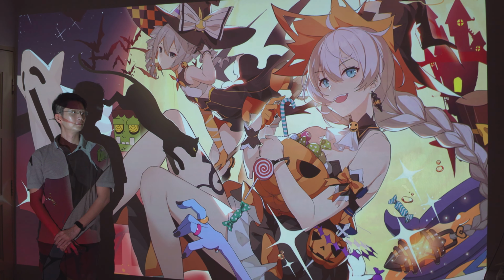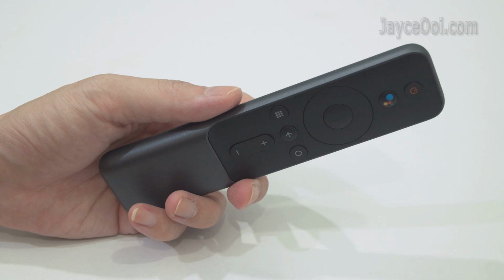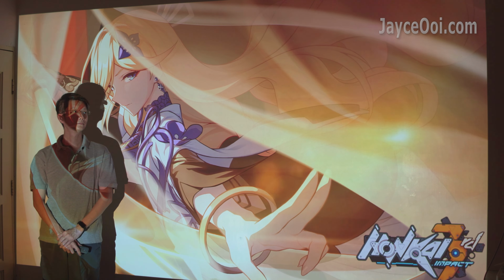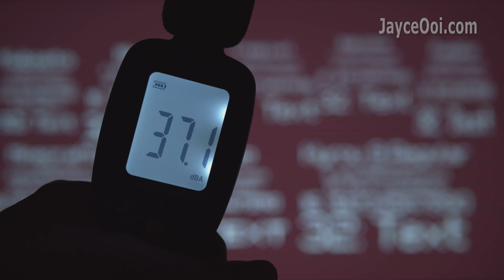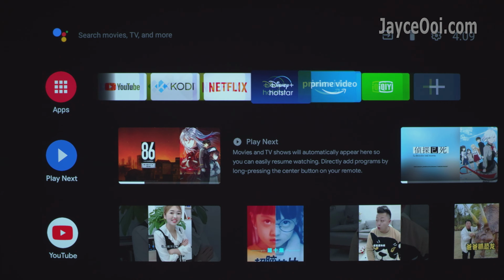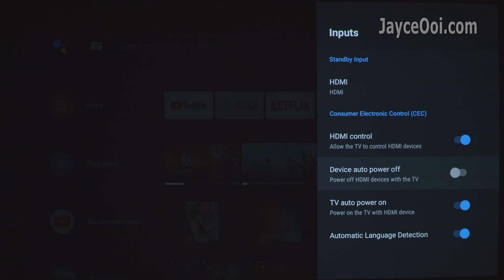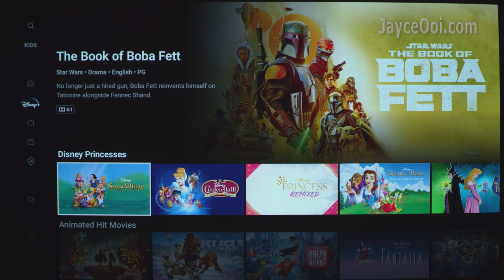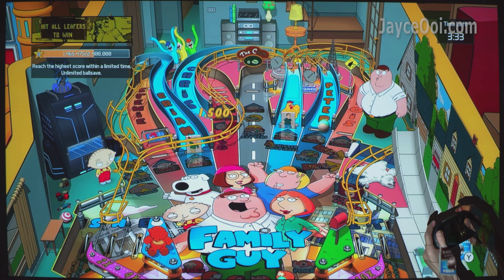WEMAX Dice Portable Smart Projector In-Depth Review - Better than Xiaomi, XGIMI?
0:00 Introduction
1:03 Hardware Tour
2:45 Included Accessories
3:45 Projection Sizes - 80" Daylight Usage
4:27 130" Dark Room
5:09 Auto Focus & Vertical Keystone Correction
5:29 Portable - Indoor & Outdoor
5:55 Image & Colours Quality
6:47 Text & Corner Sharpness
7:22 Built-in Media Player, Speaker & Fan Noise
8:51 4K HDR & Refresh Rates (HDMI)
9:26 Video Quality - Contrast, Highlight & Shadow - 24Hz
10:11 Video Smoothness - 60Hz
10:38 PAL Contents - 50Hz
11:05 Certified Android TV 9.0
11:50 Bluetooth Speakers
12:11 Battery Life & Charging Speed
12:31 Settings - Auto Focus & Keystone Correction
13:11 Image Modes
13:48 HDMI CEC
14:09 System Info & Languages
14:24 Sound - Dolby Audio
14:37 HDMI Settings
15:09 4K@60 YouTube
15:25 HDR10 Decoding
15:50 1080P Certified Netflix
16:12 Disney+ & Prime Video
16:38 Google Assistant
17:05 Chromecast Mirroring
17:28 WiFi 5 Performance
17:45 Android Gaming
18:45 HDMI Input Lag @ 55ms
19:02 Games Demo - Fast Paced, Action & Arcade
22:19 Conclusion

Up to 130” large screen through 1080P DLP in the dark environment. Performing well during the day thanks to 700 ANSI Lumens. Use it anywhere you want with the large built-in battery. Up to 3 hours non-stop video playback. Auto focus with auto vertical keystone correction. Certified Android TV with Google Assistant built-in. Fast and smooth wireless screen mirroring through Chromecast. Dolby Audio and Bluetooth for connecting external speakers. And suitable for casual gaming with game console like Nintendo Switch. Interested? Let’s have a closer look now…